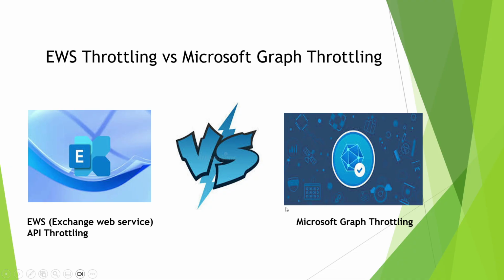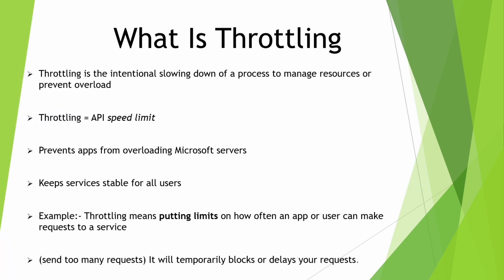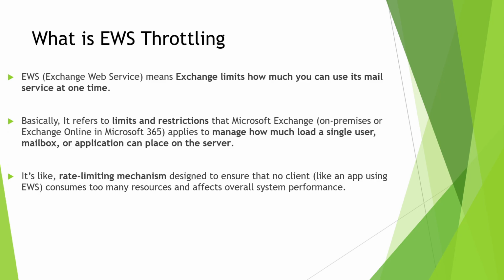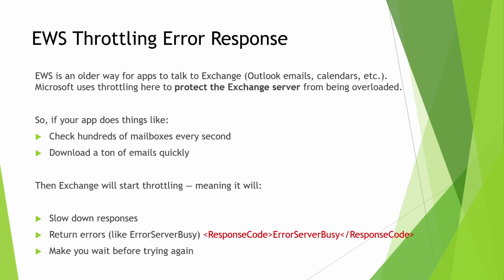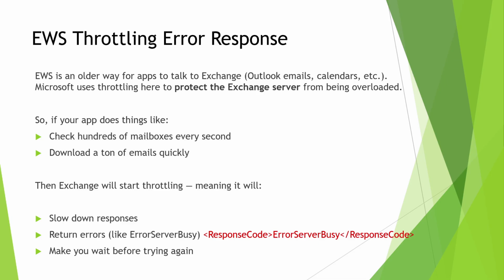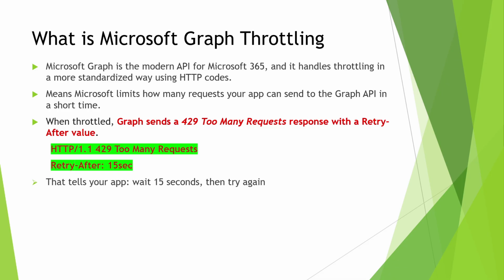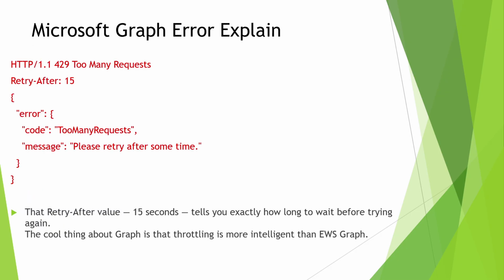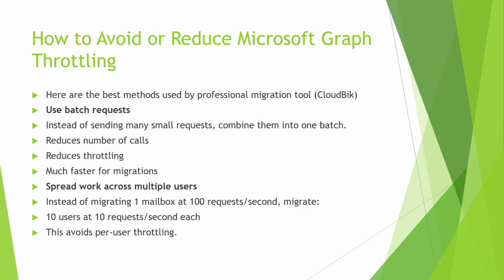EWS vs Graph API: Which One Handles Throttling Better?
Learn the real comparison between EWS and Microsoft Graph throttling. We explain how both APIs control traffic, protect resources, respond to overload, and maintain service health. Includes examples, limits, and Microsoft’s new throttling behavior.